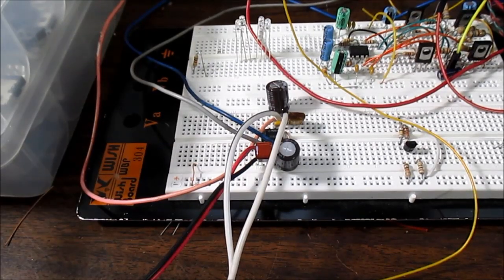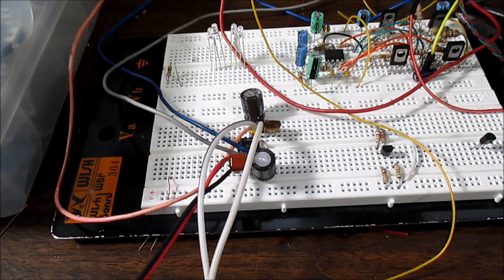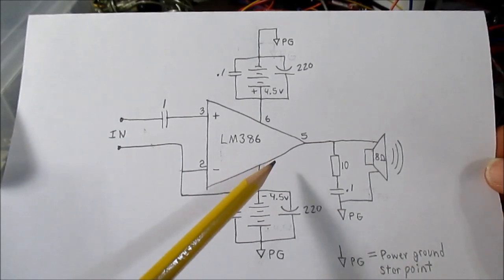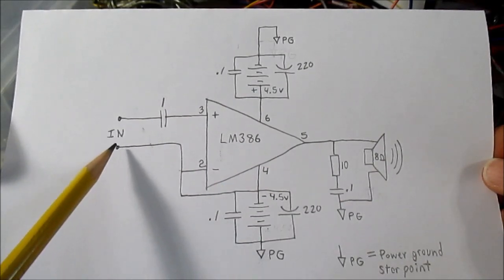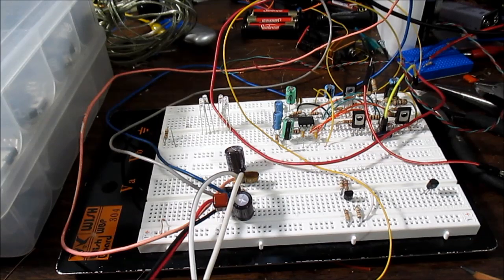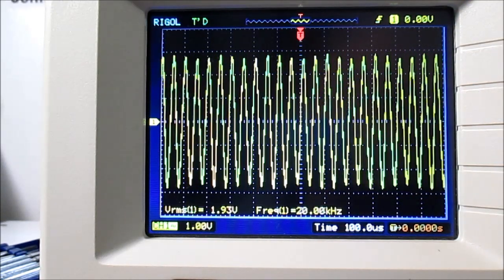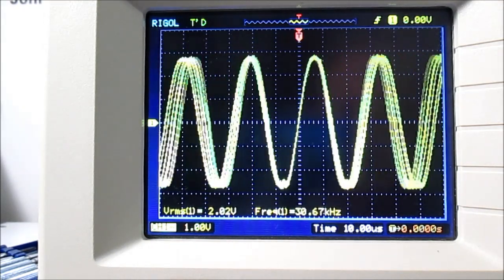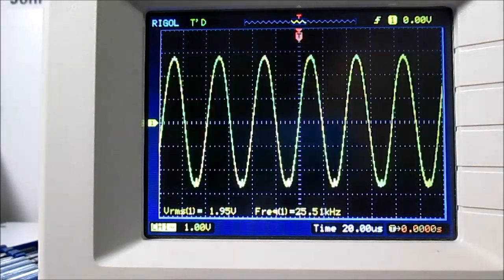LM386 audio amplifier on DUAL power supply for flat frequency response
It is possible to operate many single supply audio amp ICs on dual supplies with some circuit modifications. Removing the output coupling capacitor can improve bass response.